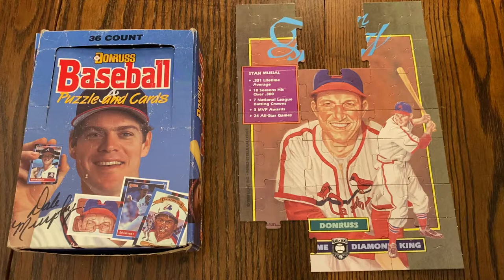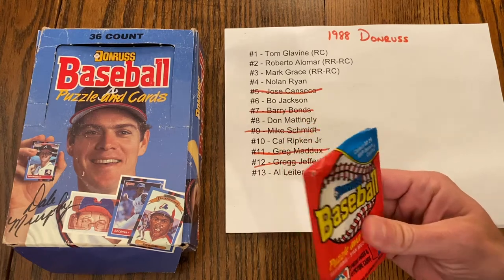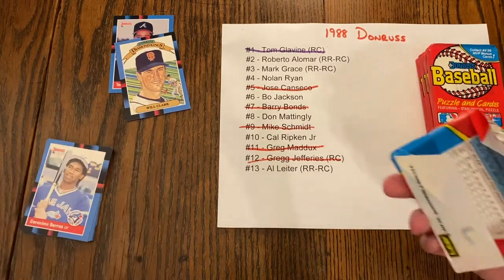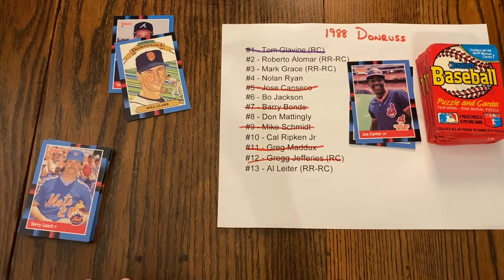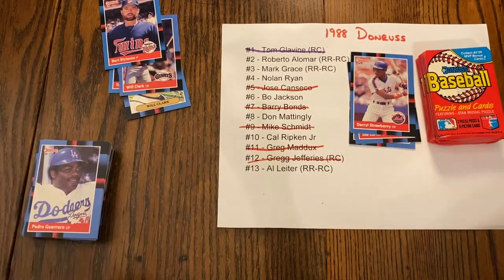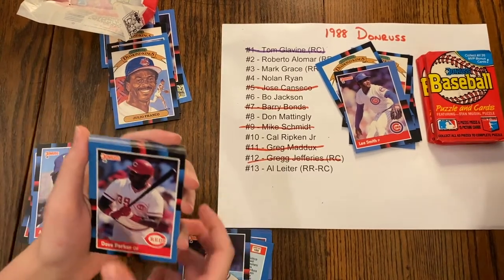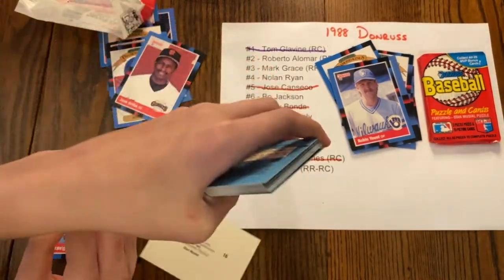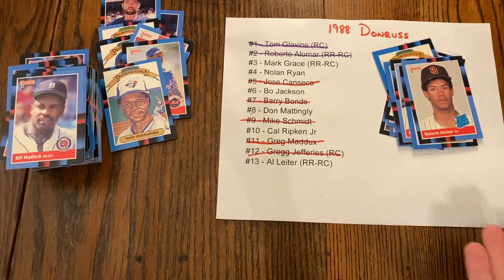Final 1988 Donruss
Were these packs searched and resealed? Will we get the Stan Musial puzzle completed?

Find out in today's final part of 1988 Donruss - an overproduced, low-value card that still holds some nostalgia for many collectors.